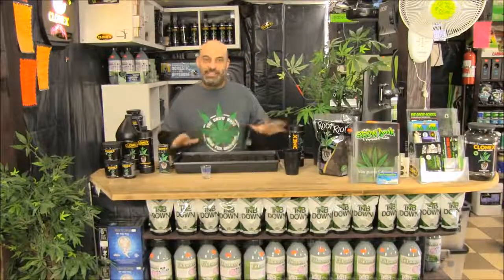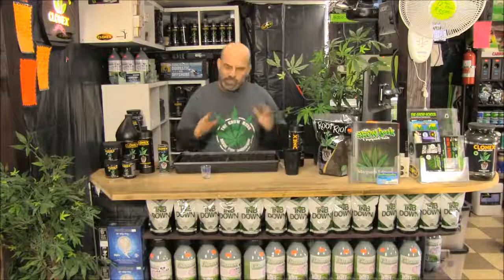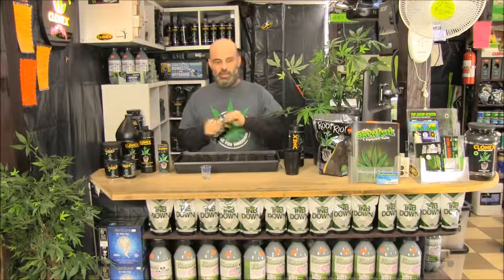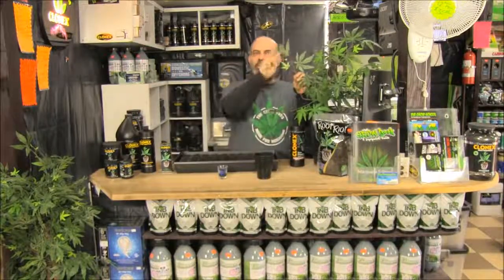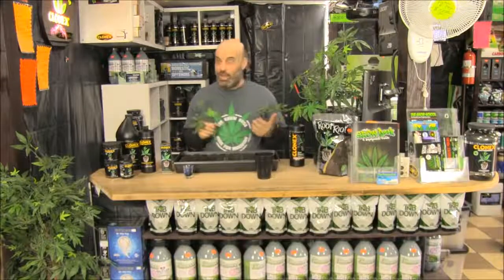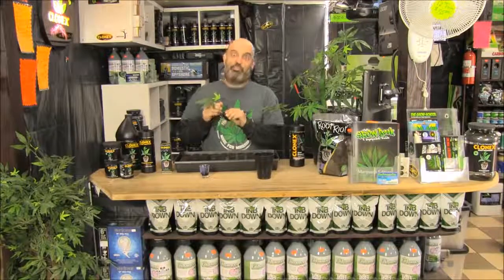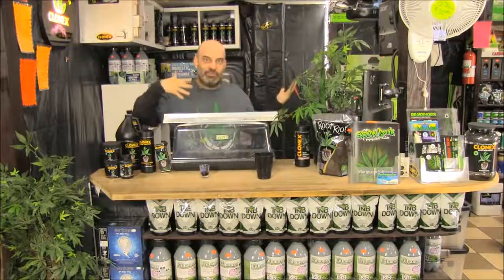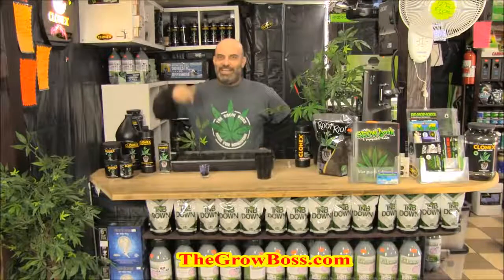#1 PROBLEM WHEN STARTING CANNABIS CLONES WITH CLONEX ROOTING GEL AND THE GROW BOSS 3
for BOOKS and more information.

Cannabis Hotline- Everyday @10am (PST)- call in with your questions 84-Grow-Boss

Everything you need to know about growing cannabis live call in show in an actual hydroponic store. watch and listen as The Grow Boss answers customer questions, caller questions and answers them in real terms that you can understand and apply to your situation.